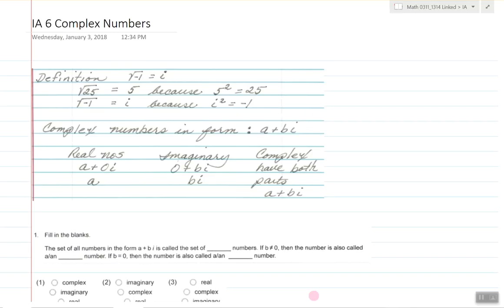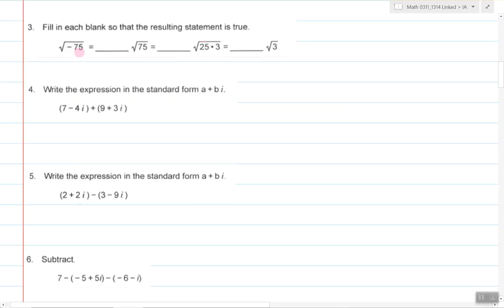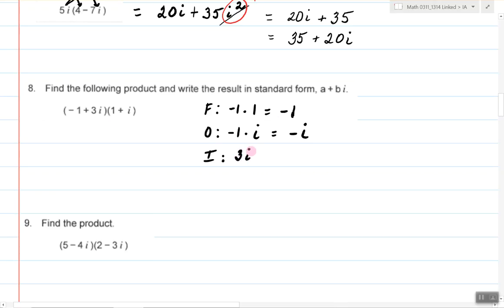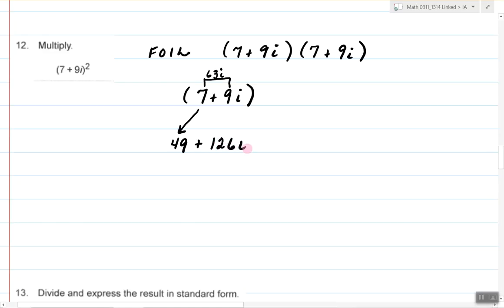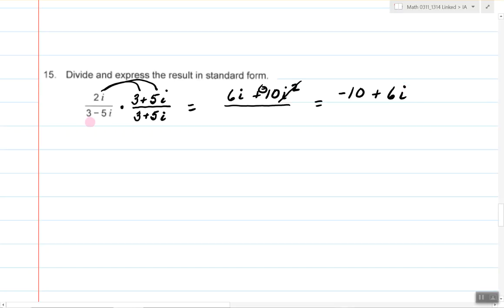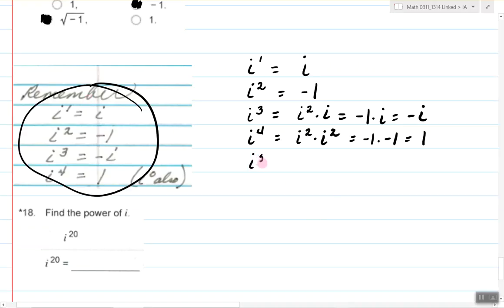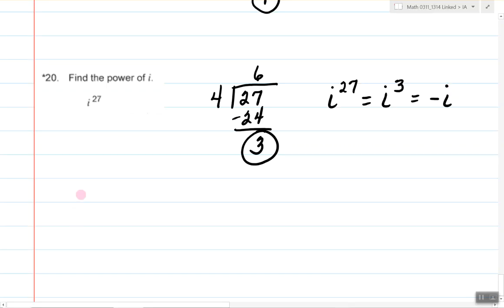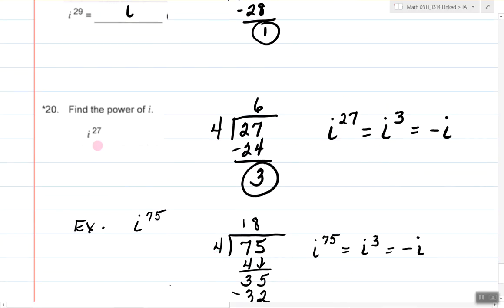IA 6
MATH